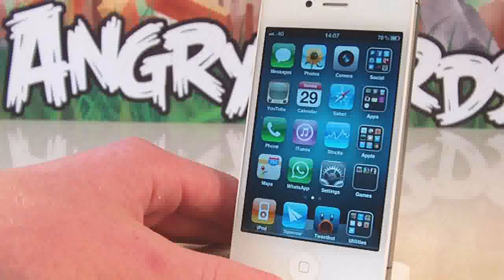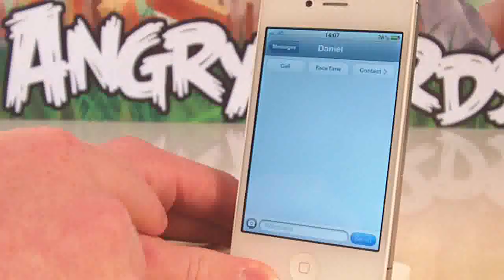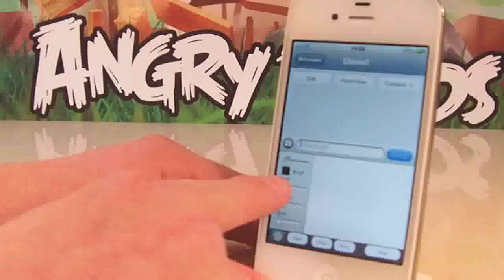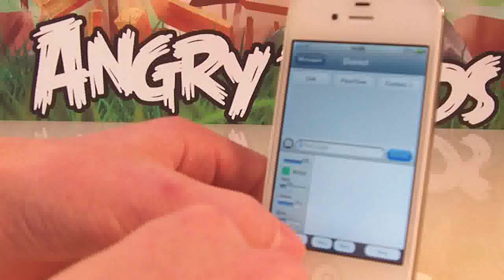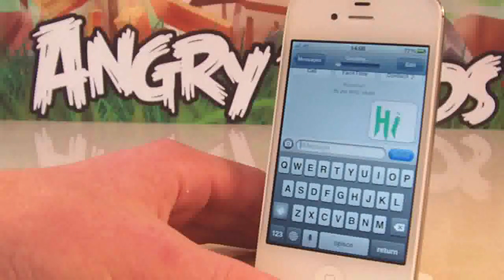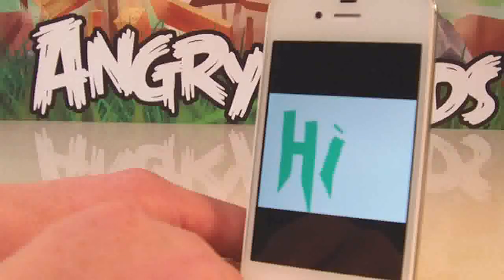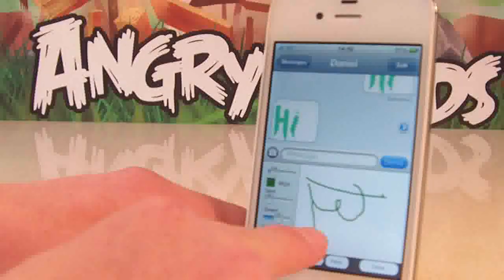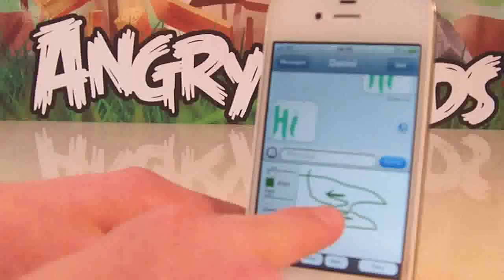Get Pictochat Functionally on iOS with "Graffiti"